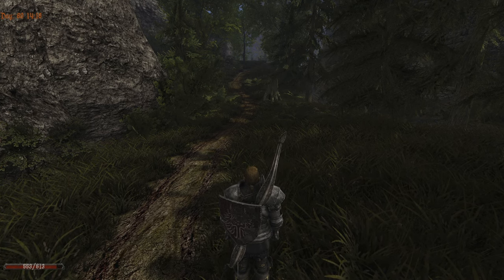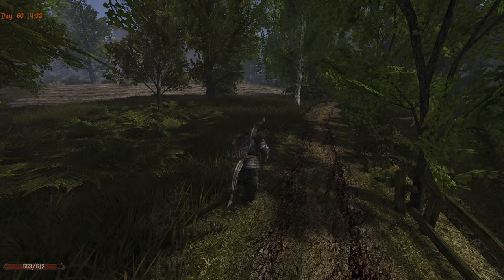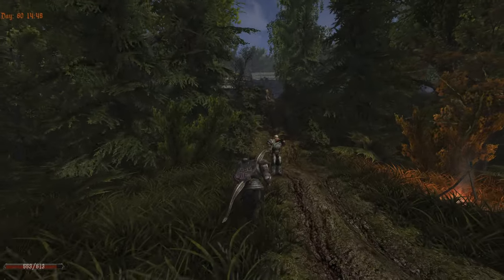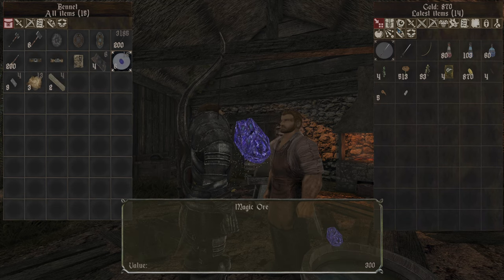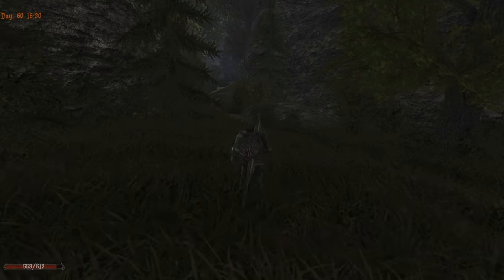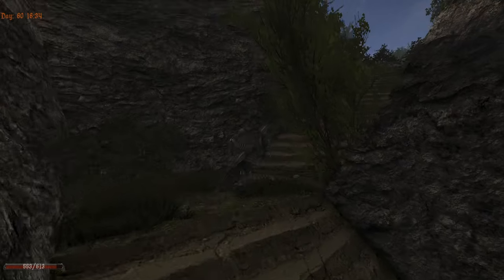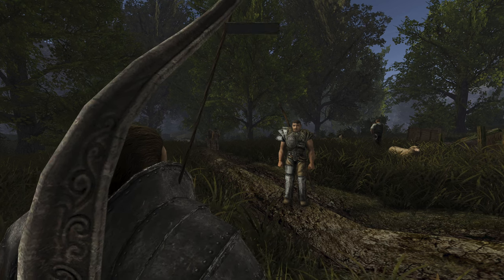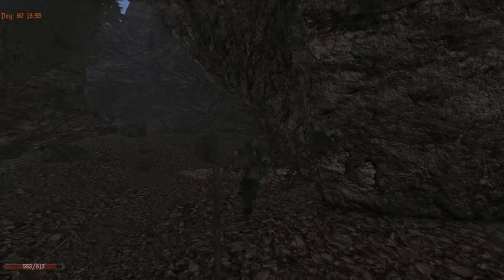71 | Back To The Valley Of Mines With The Best Armor | GOTHIC 2 NOTR L'HIVER (ENGLISH)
Back to the Valley of Mines with the Best Armor | GOTHIC 2: NOTR L'HIVER | Episode 71 (ENGLISH)

Armed with the top-tier armor crafted to withstand the harshest battles, we venture back into the Valley of Mines. With the protection and power of this armor, we’re ready to face whatever the Valley throws our way—from Orcs to dragons. Join us as we put our new defenses to the test and push deeper into the mysteries that still lurk in these treacherous lands.